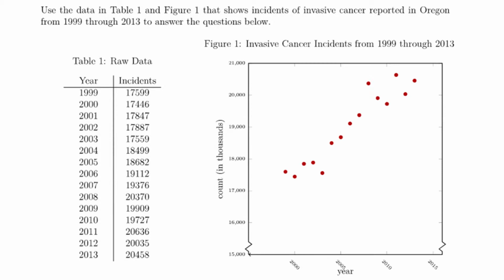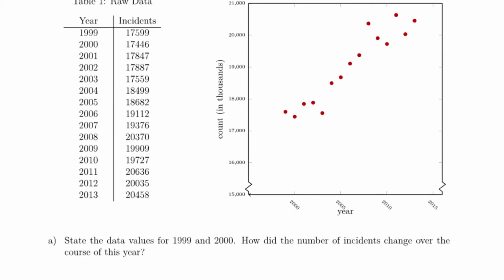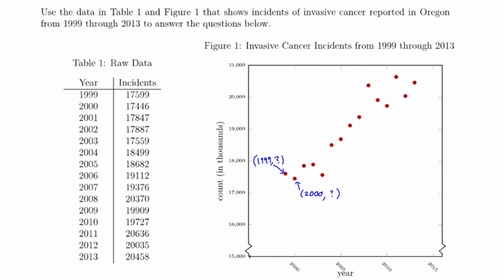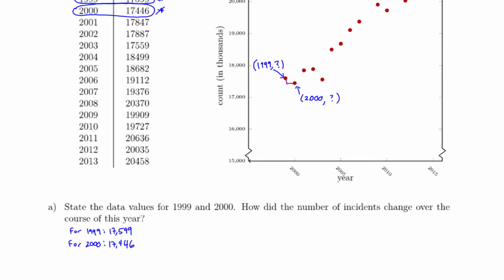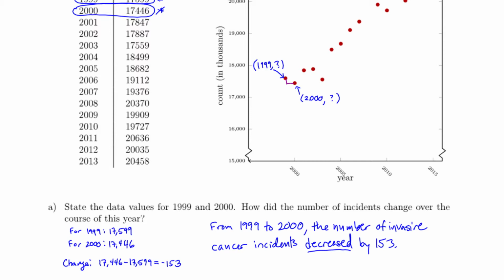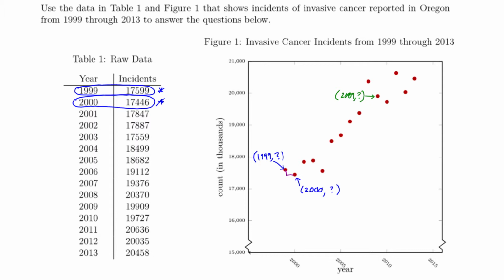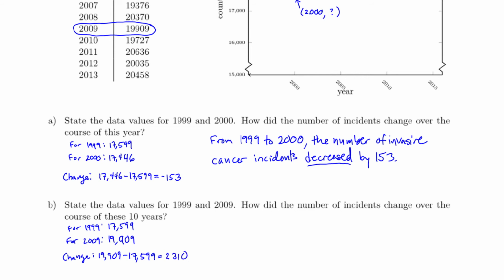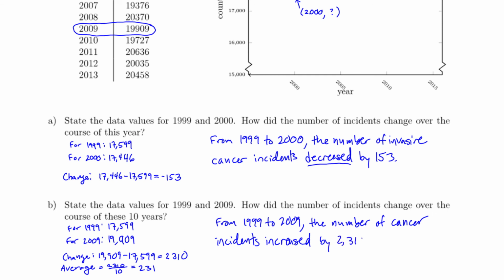MTH 60 (§3.3, v1) Introduction to Rate of Change - Cancer Incidents